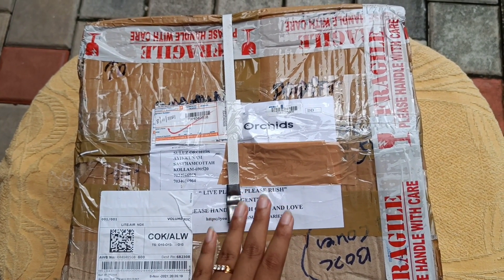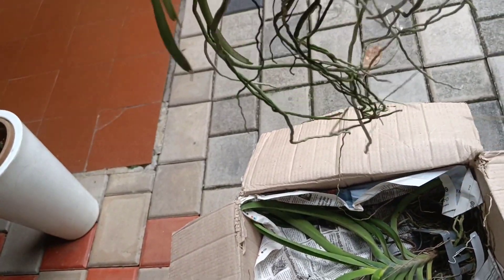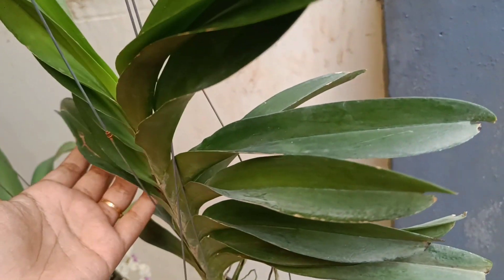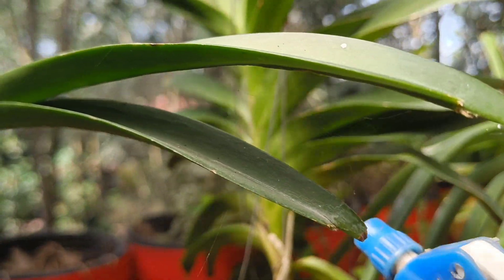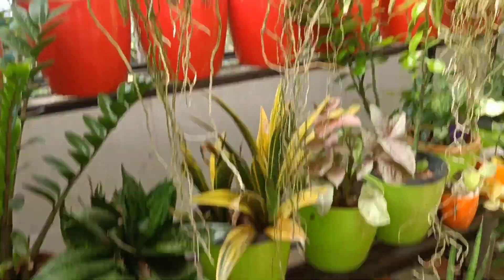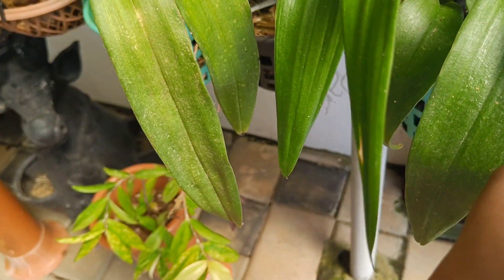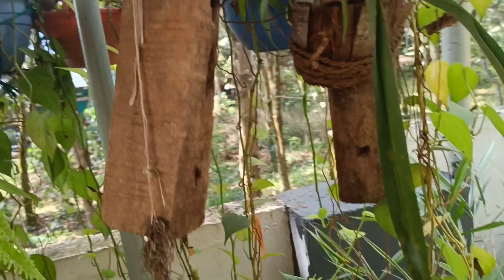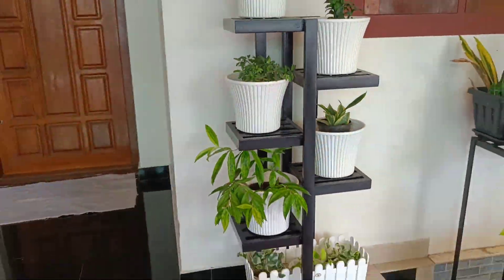Bought orchid plants from online| ഓണ്ലൈനിൽ നിന്നു ഓർക്കിഡ് വാങ്ങി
Hai everyone, hope you liked this video.
If you are a plant lover please do check my other videos . I have included links of my few videos below ,please check it out

For other videos please check channel home page

Thanks for your wonderful support